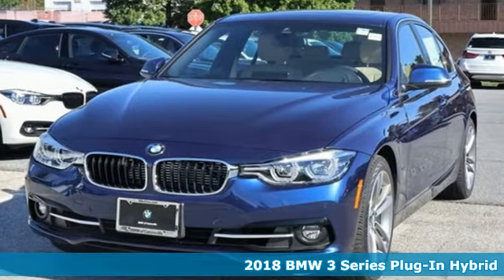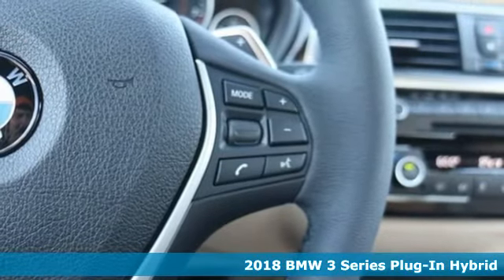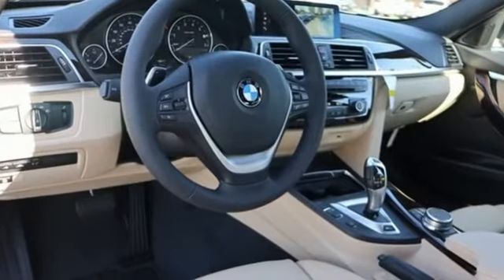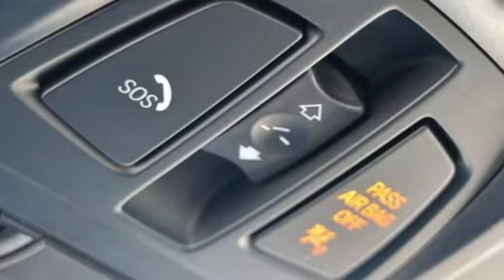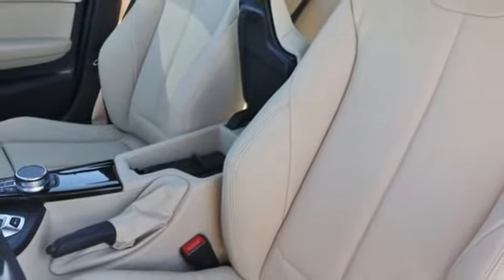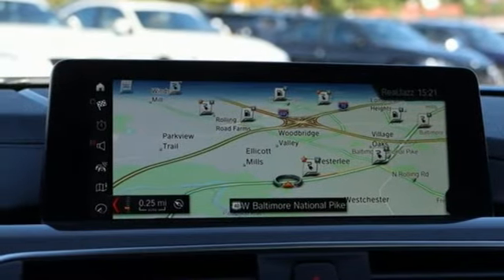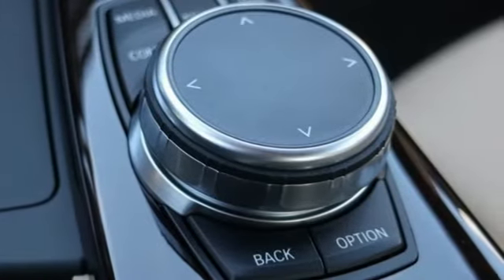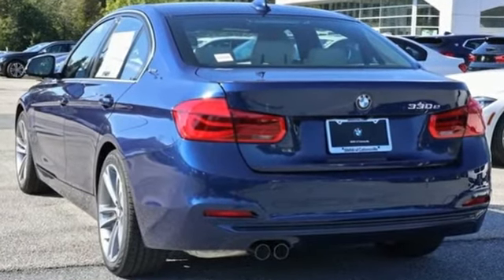New 2018 BMW 3 Series Baltimore MD Woodlawn, MD #480934 - SOLD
Year: 2018
Make: BMW
Model: 3 Series
Trim: 330e iPerformance
Engine: 2.0L 4-Cylinder Electric Turbocharged
Transmission: 8-Speed Automatic
Color: Blue
Interior: Venetian Beige
Stock #: 480934
VIN: WBA8E1C56JA758595
Convenience Package (Comfort Access Keyless Entry, Lumbar Support, Moonroof, and SiriusXM Satellite Radio), Driving Assistance Package (Active Driving Assistant and Speed Limit Information), Premium Package (Advanced Real-Time Traffic Information, Head-Up Display, Heated Front Seats, and Navigation System), Wireless Charging (Adjustable Front Armrest, Enhanced USB & Bluetooth, and WiFi Hotspot), 4-Wheel Disc Brakes, 9 Speakers, ABS brakes, Active Blind Spot Detection, Air Conditioning, Alloy wheels, AM/FM radio, Anti-whiplash front head restraints, Apple CarPlay Compatibility, Auto-dimming door mirrors, Auto-dimming Rear-View mirror, Automatic temperature control, BMW iPerformance Design Elements Deletion, Brake assist, Bumpers: body-color, Burl Walnut Wood Trim w/Pearl Gloss Chrome, CD player, Delay-off headlights, Driver door bin, Driver vanity mirror, Dual front impact airbags, Dual front side impact airbags, Electronic Stability Control, Emergency communication system: BMW Assist eCall, Exterior Parking Camera Rear, Four wheel independent suspension, Front anti-roll bar, Front Bucket Seats, Front Center Armrest, Front dual zone A/C, Front fog lights, Front reading lights, Fully automatic headlights, Garage door transmitter, Genuine wood console insert, Genuine wood dashboard insert, Genuine wood door panel insert, Hands-Free Bluetooth & USB Audio Connection, HD Radio, Heated door mirrors, Illuminated entry, In-Dash CD Player, Knee airbag, Leather Shift Knob, Leather steering wheel, Low tire pressure warning, Memory seat, Occupant sensing airbag, Outside temperature display, Overhead airbag, Panic alarm, Park Distance Control, Passenger door bin, Passenger vanity mirror, Power door mirrors, Power driver seat, Power Front Seats, Power passenger seat, Power steering, Power windows, Radio data system, Radio: Anti-Theft AM/FM Audio System, Rain sensing wipers, Rear air conditioning, Rear anti-roll bar, Rear reading lights, Rear seat center armrest, Rear window defroster, Remote keyless entry, Security system, SensaTec Upholstery, Speed control, Speed-sensing steering, Speed-Sensitive Wipers, Split folding rear seat, Sport Seats, Sport steering wheel, Steering wheel mounted audio controls, Tachometer, Telescoping steering wheel, Tilt steering wheel, Traction control, Trip computer, Turn signal indicator mirrors, Variably intermittent wipers, and Wheels: 18" x 8" Double-Spoke (Style 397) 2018 BMW 3 Series 330e iPerformance Sport Line 4D Sedan Blue Metallic 2.0L 4-Cylinder Electric Turbocharged 8-Speed Automatic RWD Priced below KBB Fair Purchase Price! Factory MSRP: $55,305 *Your additional costs are sales tax, tag and title fees for the state in which the vehicle will be registered, $995 freight (all new BMW models), any dealer-installed options (if applicable), $69 dealer-installed Nitrogen (Tire) Inflation/Replacement and a $299 dealer processing fee (not required by law). Pricing and incentives may vary if vehicle is leased. Prices are subject to change, and prior sales are excluded from these offers. While every reasonable effort is made to ensure the accuracy of this information, we are not responsible for any errors or omissions contained on these pages. Please verify any information in question with the dealer. brbrEvery Internet Price includes current applicable manufacturer rebates and incentives, but certain conditions apply to some of these offers. The offers and conditions on this vehicle may require financing through BMW Financial Services. The offers and conditions on this vehicle are: $2,500 - APR Credit MY18. Exp. 12/02/2018

Address:
6700 Baltimore National Pike